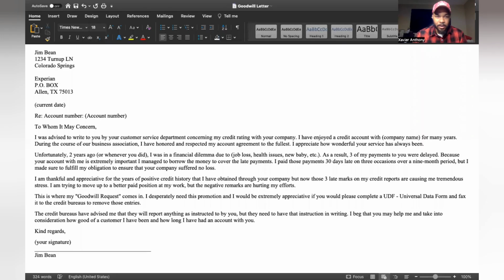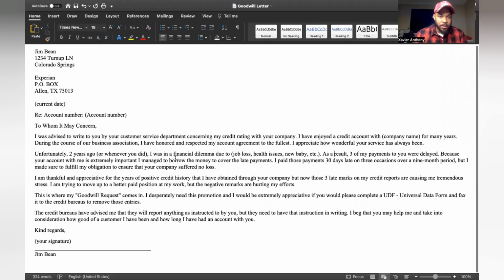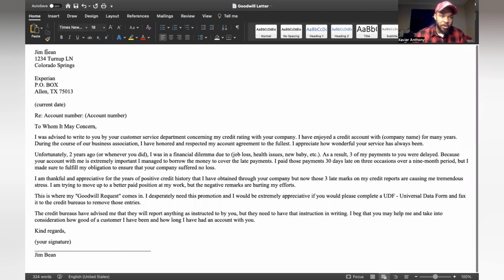Multiple ways to Remove Late Payments from your Credit Report and Raise your Credit Score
I hope this video helps with any late payment removal. Remember, choose which techniques work best for you. Consistency is the key.

I didn't notice until I posted the video that I said merchant instead of company a few times lol I was showing a friend how to dropship and had merchants on my mind.

TransUnion LLC Consumer Dispute Center
Chester, PA 19016

(DO NOT FORGOT TO ADD THE TWO FORMS OF IDENTIFICATION TO EACH LETTER)

Credit Monitoring Service:

7 day trial $1, after that $19.99/month

7 day trial $4.99, after that just $19.99/month

If you'd like me and my team to take a look at your credit, go to our

Fair Credit Reporting Act 15 u.s.c. 1681